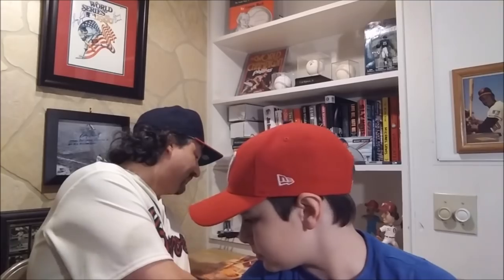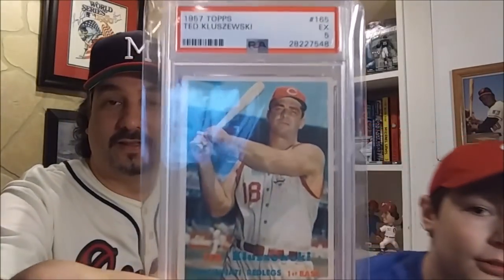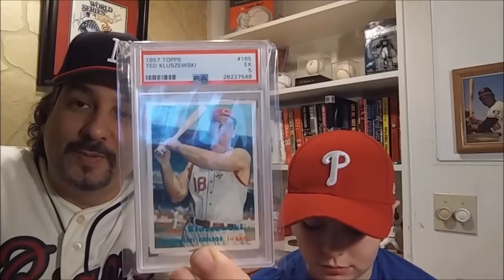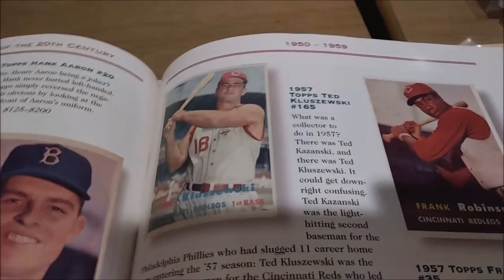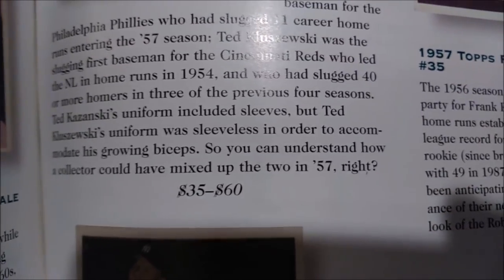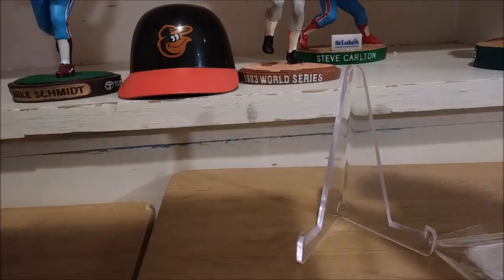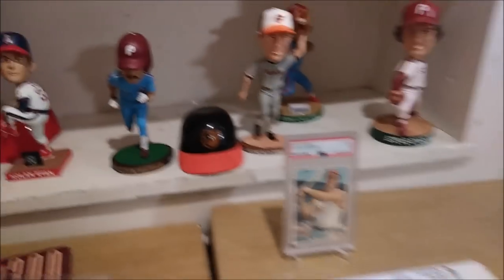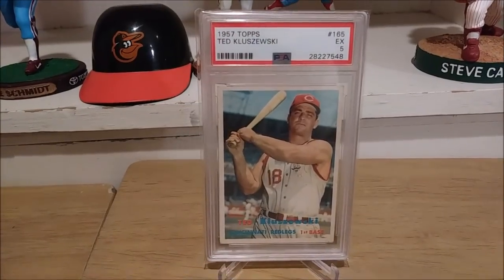HALL OF FAME THANK YOU & 300 GREAT CARDS TED KLUSZEWSKI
We want to thank all of your support for our channel to vote for us into the inaugural hall of fame. Plus we picked up our 130th card of the 300 Great CASEBALL CARDS OF THE 20TH CENTURY BY MIKE PAYNE. 1957 TOPPS TED KLUSZEWSKI PSA 5